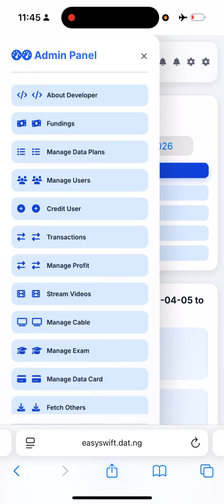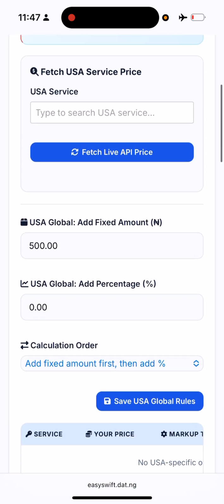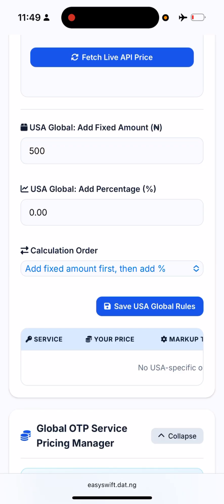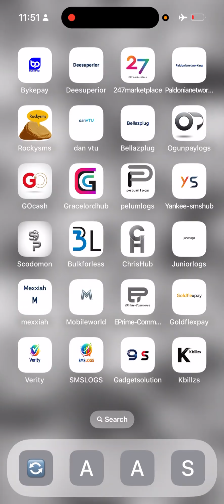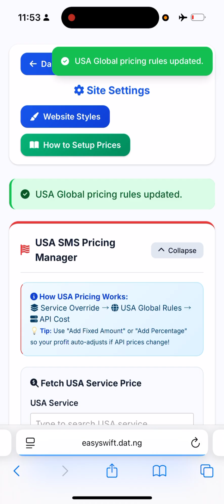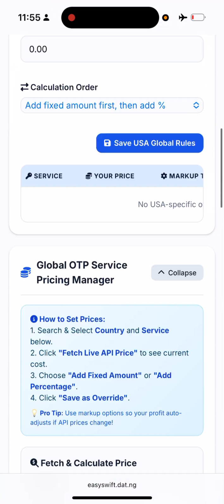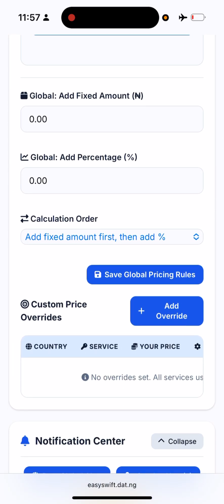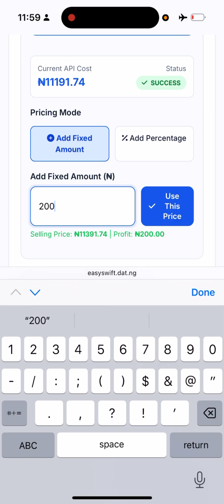Part one … Sms verification server 1 all countries and server 1 usa only tutorial